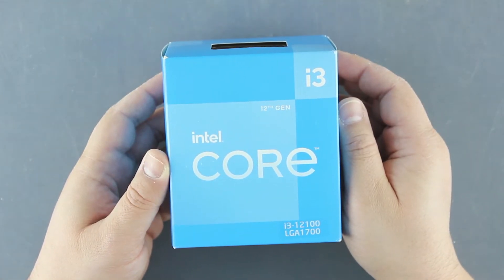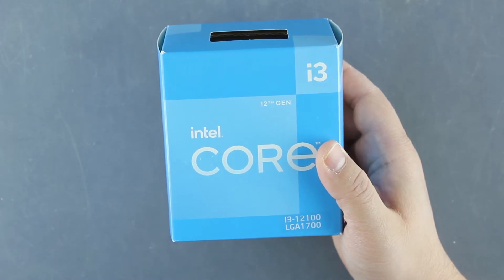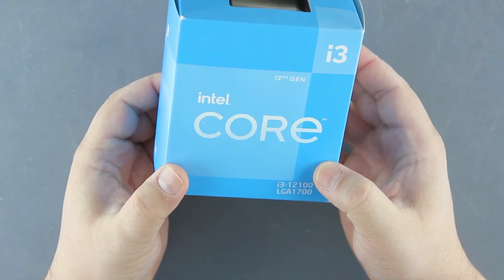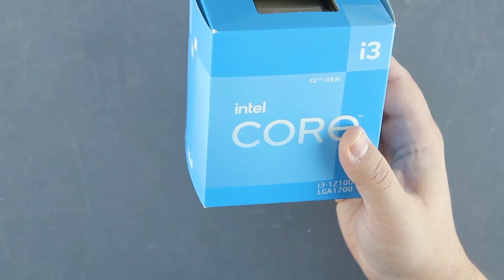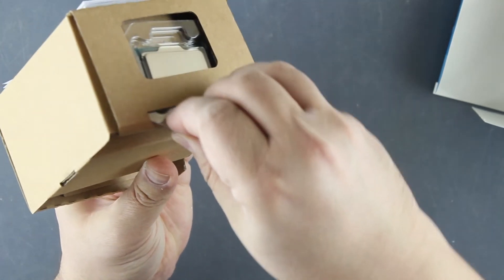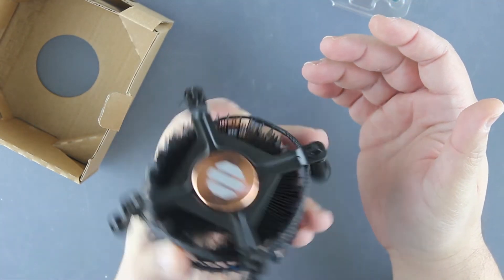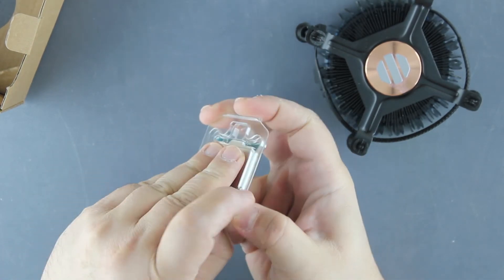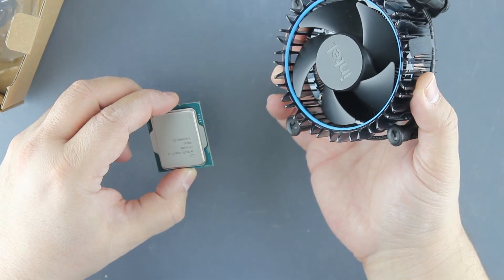Unboxing Intel Core i3-12100 - Intel 12th gen CPUs